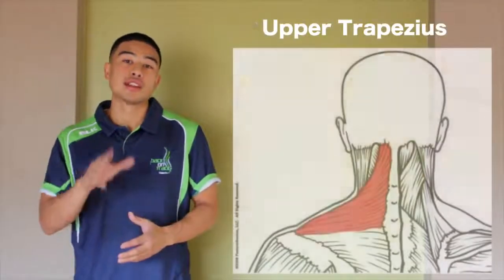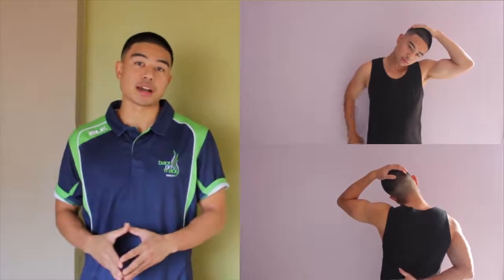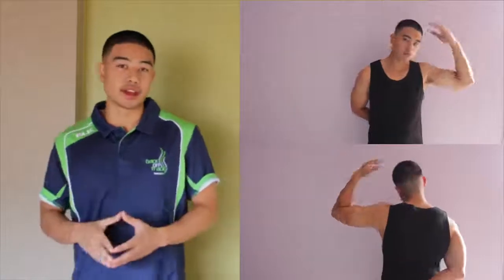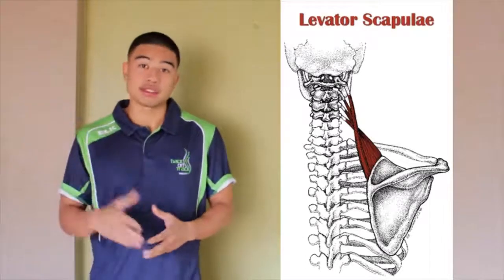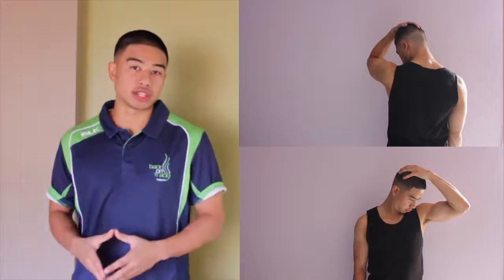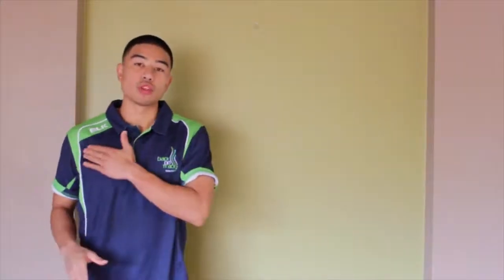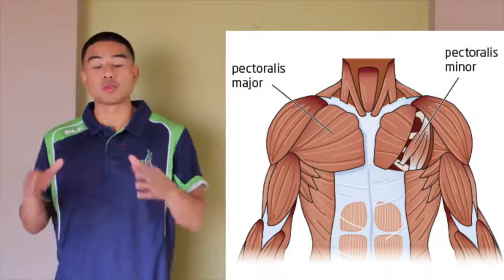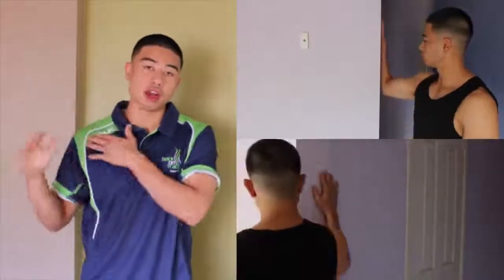3 BEST stretches for office workers